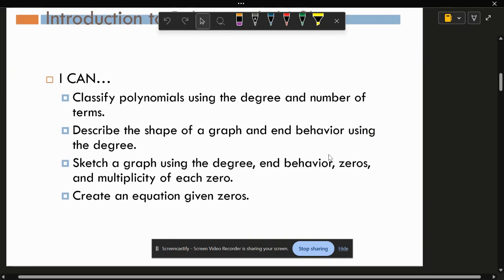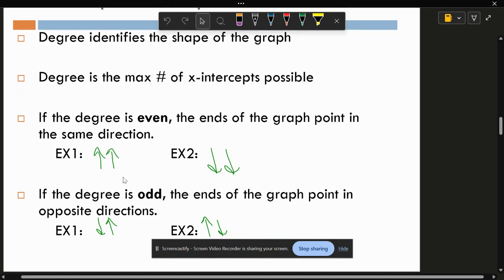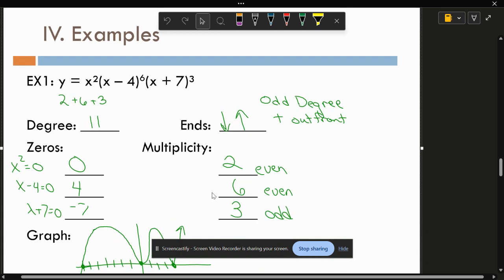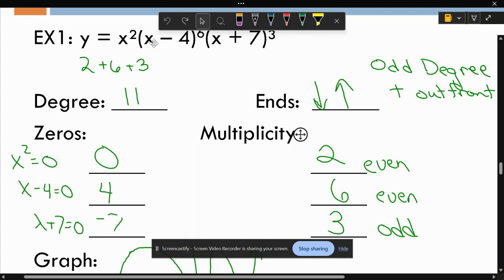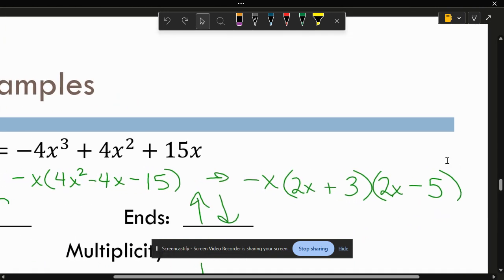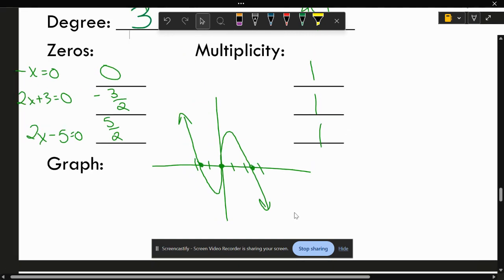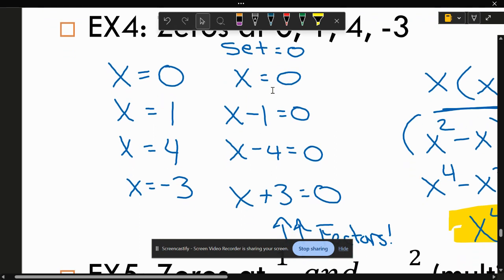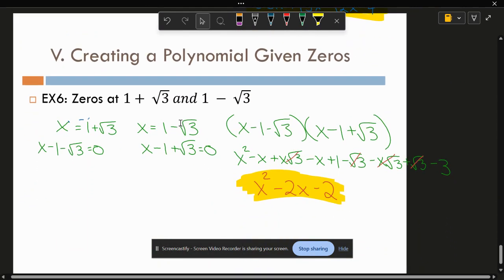Intro to Polynomials Honors Algebra II Mr. Stewart